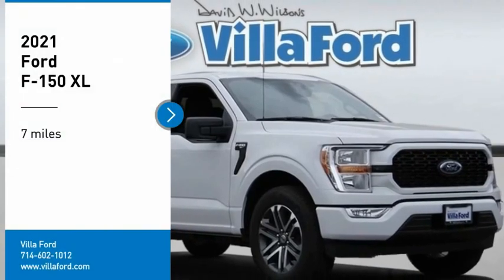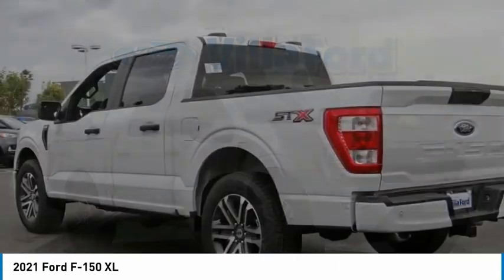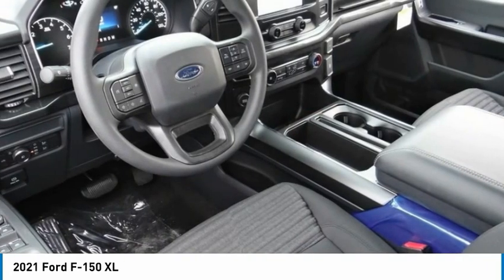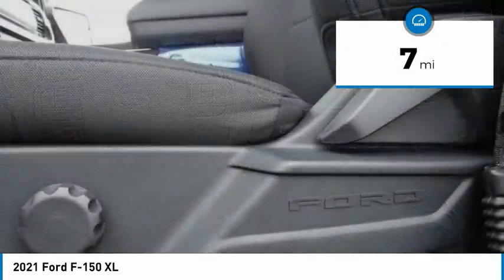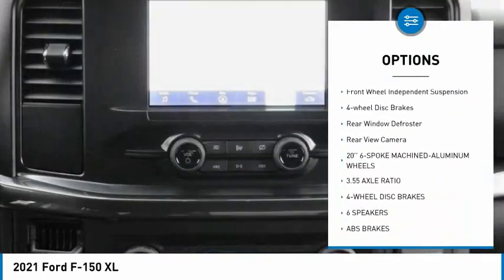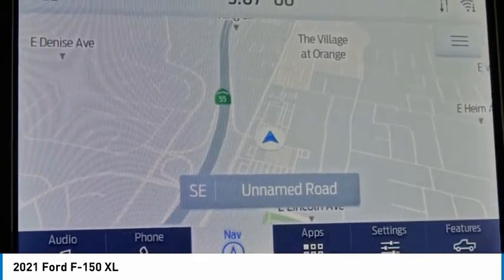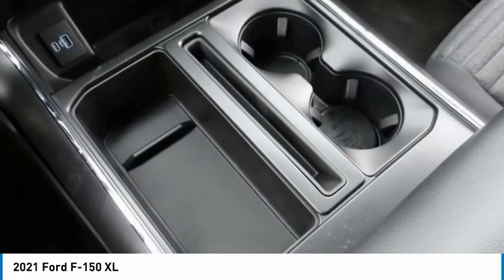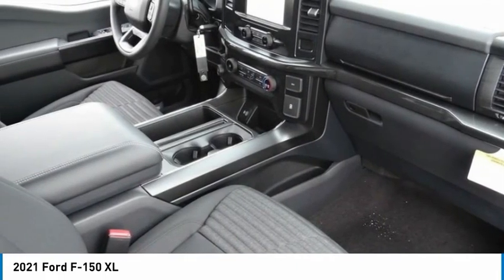2021 Ford F-150 ORANGE TUSTIN PLACENTIA FULLERTON ORANGE COUNTY 00210225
Villa Ford
2550 N. Tustin St.

VILLA FORD PROUDLY SERVICING ORANGE, TUSTIN, PLACENTIA, FULLERTON, ORANGE COUNTY, & SURROUNDING SOUTHERN CALIFORNIA LOCATIONS. THIS WHITE 2021 Ford F-150 IS EQUIPPED WITH A 2.7L V6 EcoBoost, AUTOMATIC TRANSMISSION, AND RECEIVES AN ESTIMATED . CONTACT VILLA FORD AT TO SCHEDULE A TEST DRIVE AND TAKE THIS 2021 Ford F-150 HOME TODAY, OR VISIT OUR SHOWROOM CONVENIENTLY LOCATED AT 2550 N. TUSTIN ST. ORANGE, CA 92865. STOCK #: 00210225 | 2021 Ford F-150 XL POWER WINDOWS SECURITY SYSTEM AIR CONDITIONING CRUISE CONTROL 2021 Ford F-150 XL Equipment Group 101A High (Cruise Control and Reverse Sensing System), STX Appearance Package (Body-Color Surround w/Black Mesh Insert Grille, Driver/Passenger Seat Back Pocket, Fog Lamps, Rear Window Defroster, and Rear Window Fixed Privacy Glass), 20 6-Spoke Machined-Aluminum Wheels, 3.55 Axle Ratio, 4-Wheel Disc Brakes, 6 Speakers, ABS brakes, Air Conditioning, AM/FM radio, Auto High Beam, Auto High-beam Headlights, Brake assist, Class IV Trailer Hitch Receiver, Cloth 40/20/40 Front Seat, Color-Coordinated Carpet w/Carpeted Floor Mats, Compass, Delay-off headlights, Driver door bin, Dual front impact airbags, Dual front side impact airbags, Electronic Stability Control, Emergency communication system: SYNC 4 911 Assist, Exterior parking camera rear: With Dynamic Hitch Assist, Front anti-roll bar, Front Center Armrest, Front reading lights, Front wheel independent suspension, Fully automatic headlights, Illuminated entry, Lane-Keeping System, Low tire pressure warning, Occupant sensing airbag, Outside temperature display, Overhead airbag, Overhead console, Panic alarm, Passenger door bin, Passenger vanity mirror, Power door mirrors, Power steering, Power windows, Pre-Collision Assist w/Automatic Emergency Braking, Radio data system, Radio: AM/FM Stereo w/6 Speakers, Rear step bumper, Rear-View Camera, Remote keyless entry, Security system, Split folding rear seat, Steering wheel mounted audio controls, SYNC 4, SYNC 4 w/Enhanced Voice Recognition, Tachometer, Telescoping steering wheel, Tilt steering wheel, Traction control, Variably intermittent wipers, Voltmeter, and Wheels: 17 Silver Steel. RWD 10-Speed Automatic 2.7L V6 EcoBoost Recent Arrival! 20/26 City/Highway MPG ~~GIANT SELECTION, GIANT SAVINGS, ALWAYS MORE FOR YOUR TRADE!! Price includes: $1000 - Ford Credit Retail Bonus Customer Cash. Exp. 03/31/2021 $1500 - Special Package Retail Customer Cash. Exp. 02/01/2021 $500 - F-Series Retail Customer Cash. Exp. 03/31/2021 STOCK #: 00210225 | VIN: 1FTEW1CP3MFA52695 | 2021 Ford F-150 XL POWER WINDOWS SECURITY SYSTEM AIR CONDITIONING CRUISE CONTROL Villa Ford